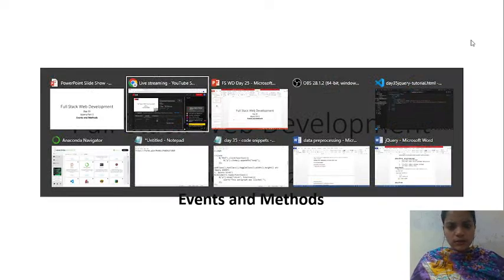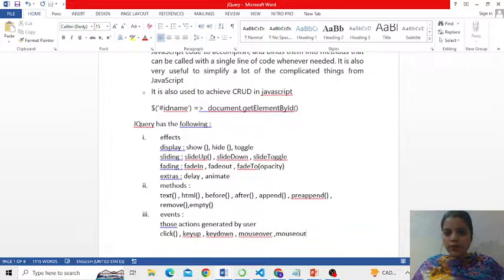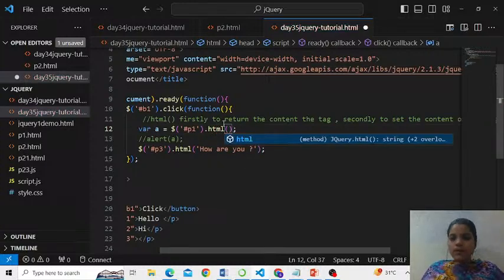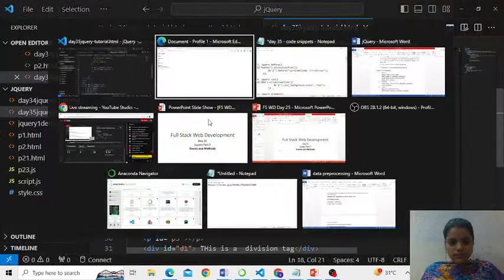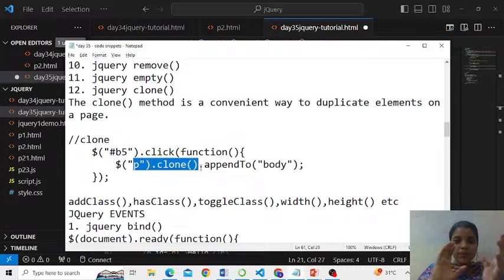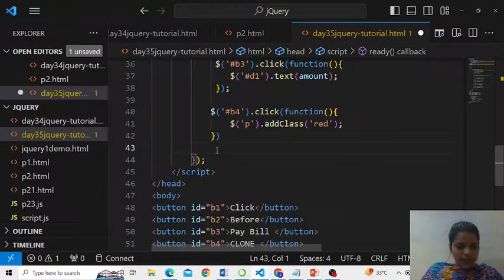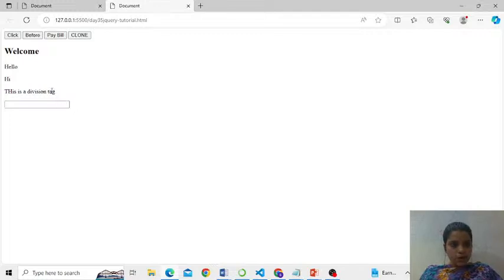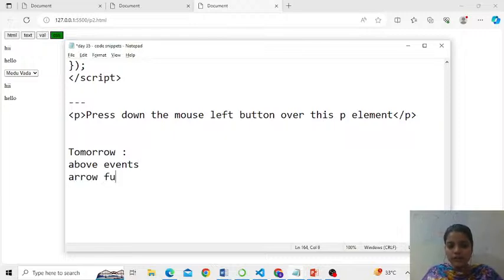Full Stack Web Development-Day35- JQuery Part 2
JQuery Events :
click()  , bind(), unbind() , mouseenter(),mouseleave(), mouseover() , mouseout(),hover() , keyup() ,keydown() , keypressed() , blur() , focus()

JQuery Methods :
html() , text() , val() , before() , prepend() , after() , append() , appendTo() , insertafter() , css() , remove() , empty() ,clone()